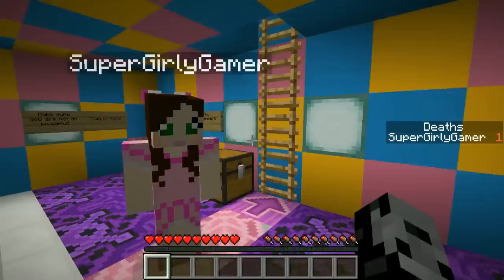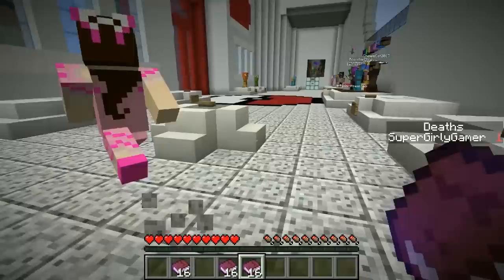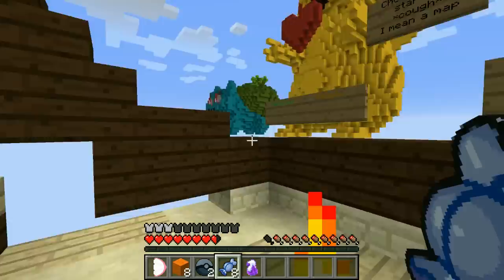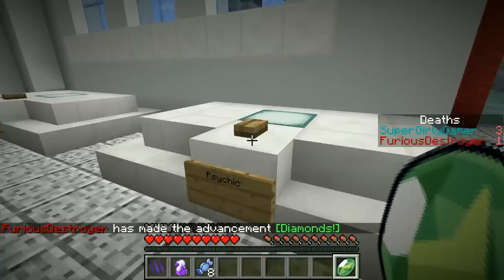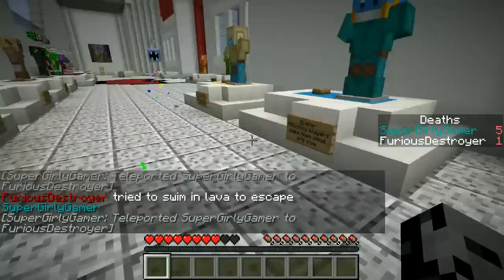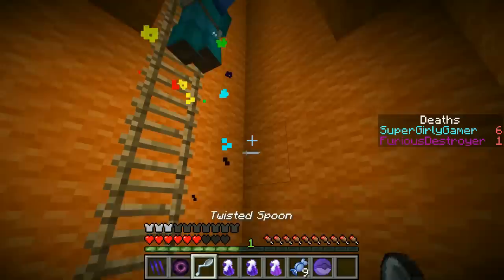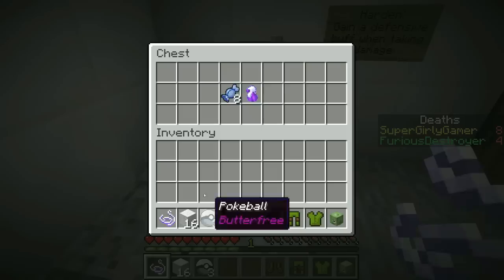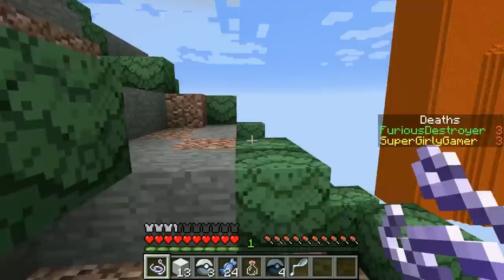IS THAT PIKACHU?!? BURN HIM!!!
Time to burn pokemon!

In this 1.12 Burning Pokemon Mini-Game:
Today we are trying to survive in some of the pokemon structures! I love all these builds so much! Who will in the challenge?!